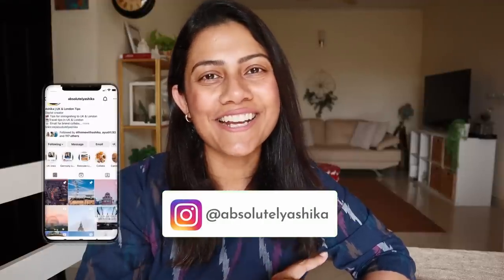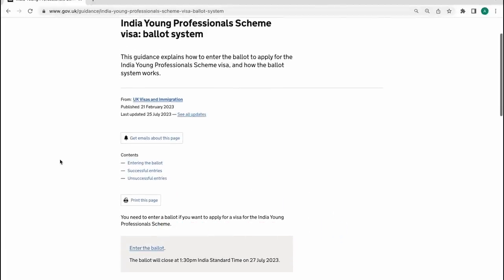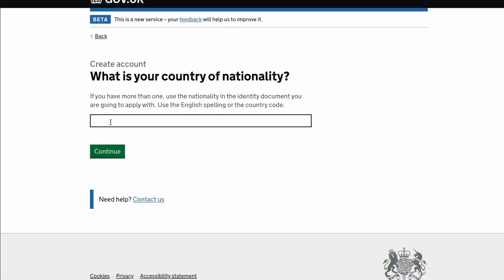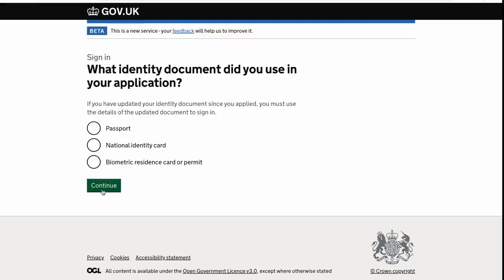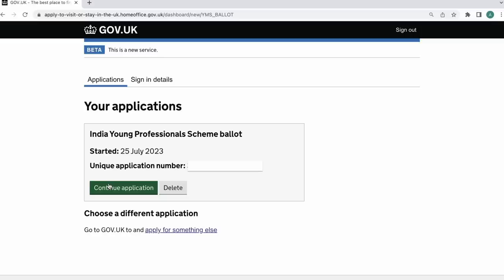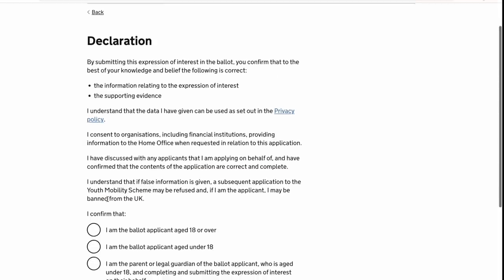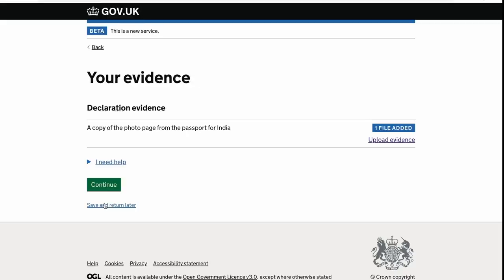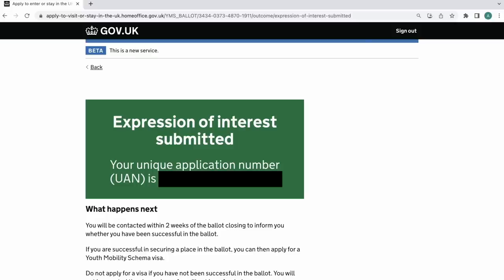UK Young Professionals Scheme BALLOT OPEN - HOW TO APPLY | STEP BY STEP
You can now apply for UK's Young Professionals Scheme for Indians. In this video I give you a step by step tutorial of exactly how to apply with screen recordings of me applying.

Other Useful Links:
»  How to get a Part-time job in the UK:

 • How to get PART T...

UK Young Professionals Scheme for Indians - STEP by STEP Process | Tutorial | Youth Mobility Visa

I moved from India to the UK a year ago with my family and dogs and it’s been challenging to say the least. Since we moved to England, we’ve had our fair share of challenges. Some expected, some not.

I put out two new videos every week on moving to the UK including UK work visas and UK student visas and life in the UK once you get here so if you plan on moving to the UK, this is the channel for  you!

If you have any questions on moving to the UK, please feel free to drop me a message in the comments section or hit me up on Instagram